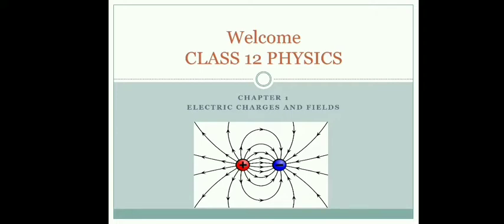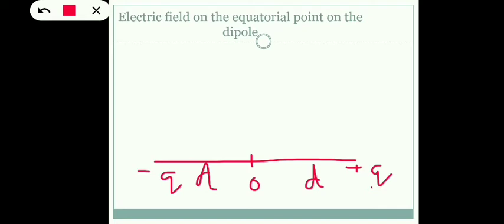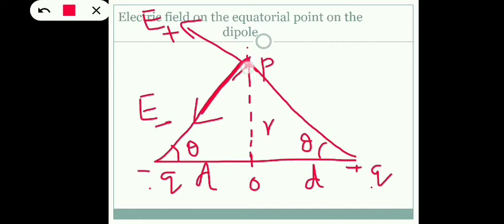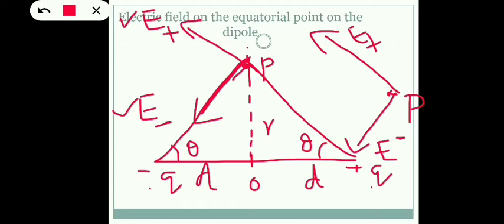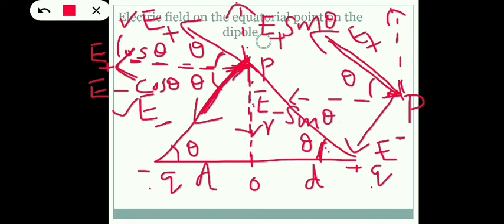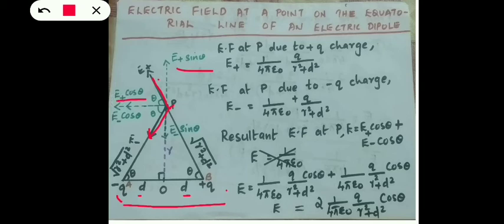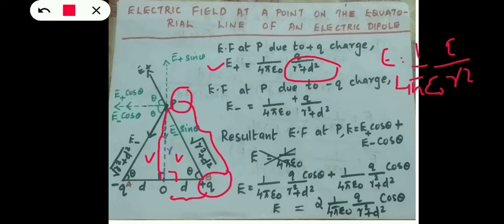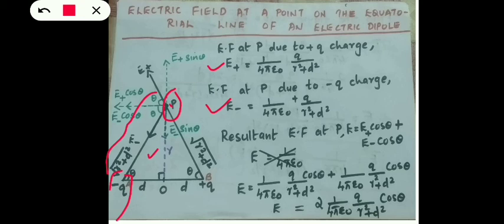class 12 dipole 1